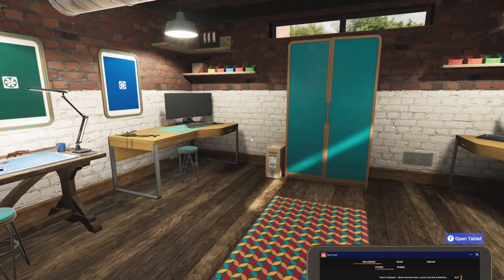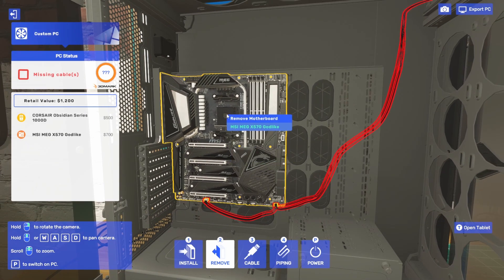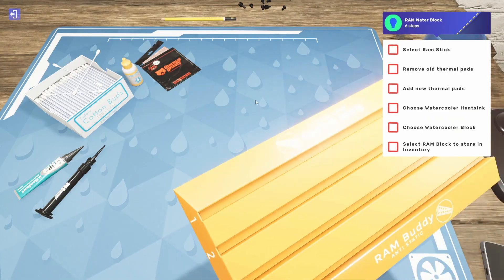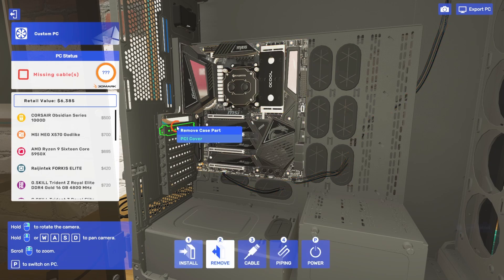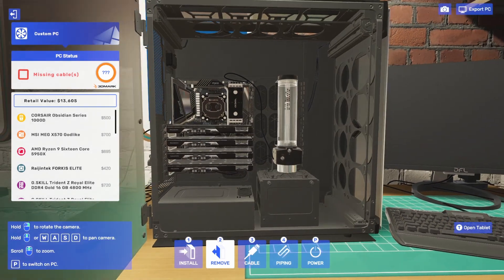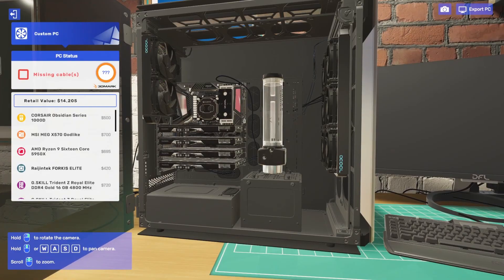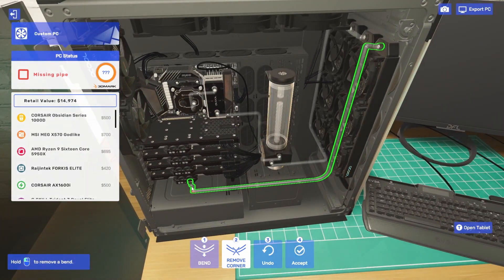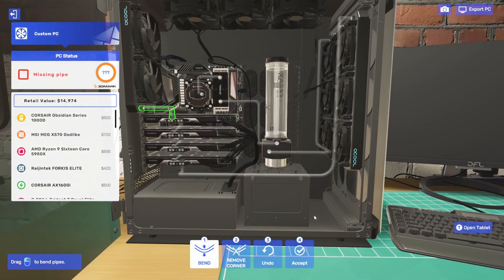I Watercooled 4 GPUs In One PC - PC Building Simulator 2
We're back in PC Building Simulator 2 for another free build PC. This time I want to build an PC with a ton of watercooling and also use the game's new multi-GPU options. For this PC we're going to go with a 4-way Crossfire setup and watercool all the GPUs. Let's get to it!

Note: you can use this build guide if you want to unlock the Unlimited Power achievement.

00:00 - Introduction
00:35 - Getting started in the Corsair Obsidian Series 1000D
00:53 - Installing our motherboard, the MSI MEG X570 Godlike
01:56 - Adding the AMD Ryzen 9 5950X and three 2TB Team Group CARDEA ZERO Z440 M.2 SSDs
03:06 - Watercooling 4 sticks of G.SKILL Trident Z Royal Elite 16GB
05:06 - Watercooling the CPU
05:34 - Installing 4 watercooled Radeon RX 6700 XT graphics cards
07:16 - Adding in our other watercooling pieces including pump/reservoir combo and radiators
08:13 - Installing the Corsair AX1600i power supply and case fans
09:10 - Connecting our piping and doing our bends
15:12 - Booting up the PC and getting set up
17:31 - 3DMark Time Spy results
18:32 - Outro